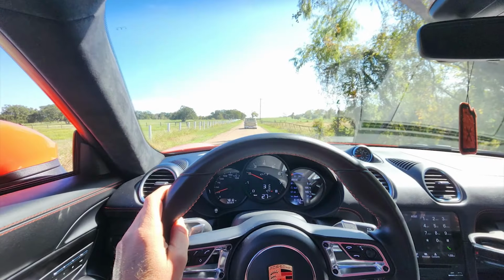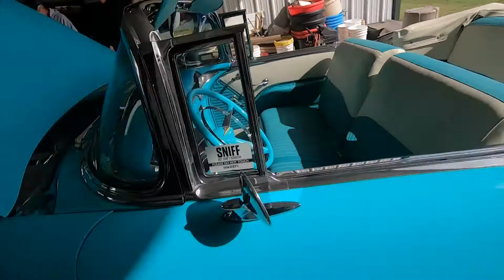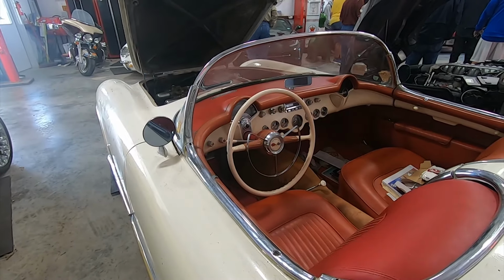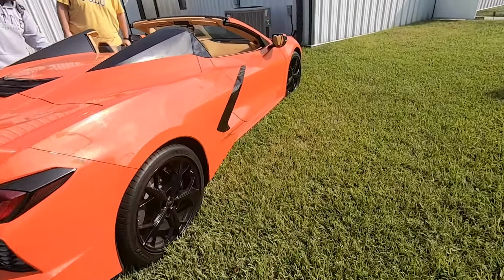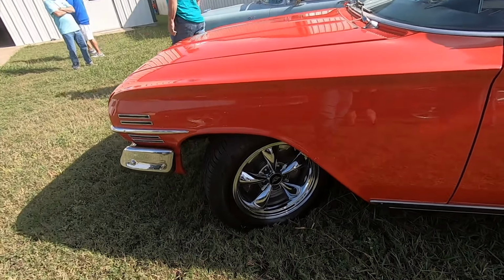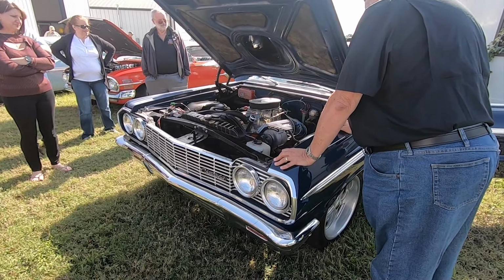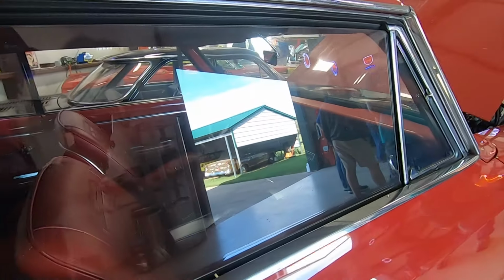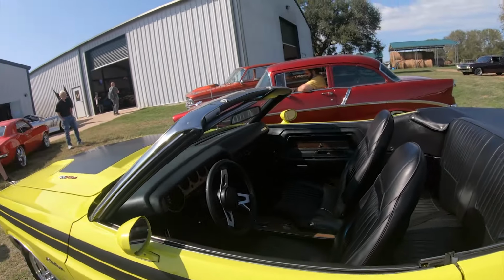5 BARN RANCH CAR COLLECTION - Biggest and Best Car Collection near Houston!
5 BARN RANCH CAR COLLECTION - Biggest and Best Car Collection near Houston!

Recording equipment I use:
Drone: Hubson Zino
Camera: Cannon 77D DSLR
GoPro Hero 7 Black

Chevrolet Corvette Camaro ZR1 Z06 ZL1 Grand Sport GS C6 C6Z06 C6ZR1 Chevy Ford Mustang GT Shelby GT500 GT350 Dodge MOPAR Challenger Charger RT SRT Hellcat Demon Streetracing Racing Street Dragracing 1320 mexico burnout streetcar sendit supercharger boost turbo